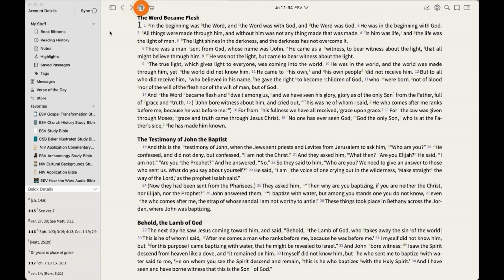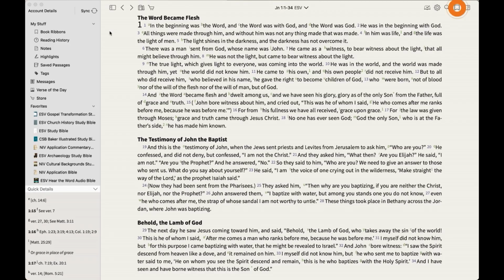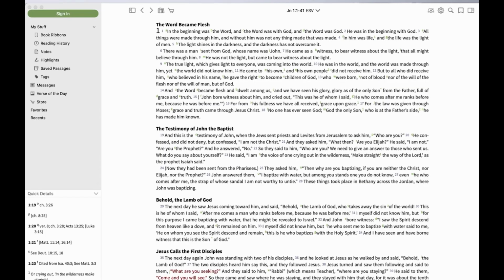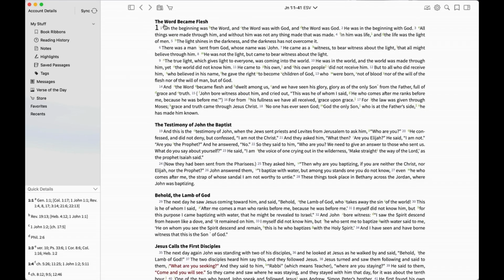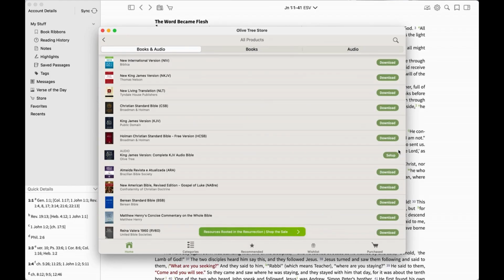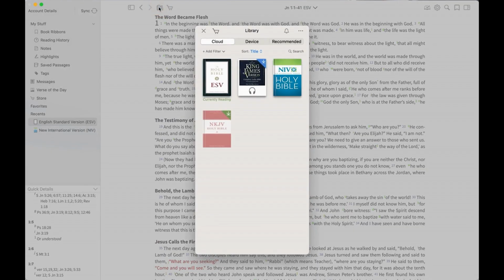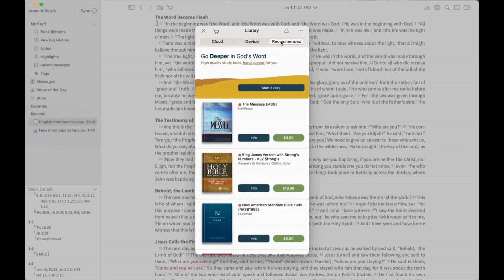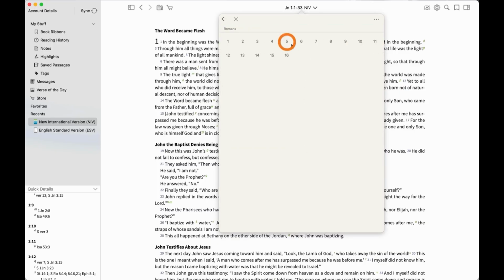How to Use the Olive Tree Bible App on Mac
New to the Olive Tree Bible Study app? This beginner's walkthrough shows you how to get set up and start reading on your Mac.

In this video, you'll learn how to download and open the app, find and download a Bible translation, navigate to any book and chapter, adjust the layout and display settings, and use core study tools like highlights, notes, and bookmarks. By the end, you'll be comfortable moving around the app and ready to dig into your own study on the bigger screen.

TIMESTAMPS
[0:19] App Overview & Toolbar
[1:28] Creating an Account
[1:59] Downloading another Bible translation
[2:58] Opening a Bible & accessing your library
[3:50] Navigating to a book, chapter, or verse

Have a question? Drop it in the comments, and we'll help you out.